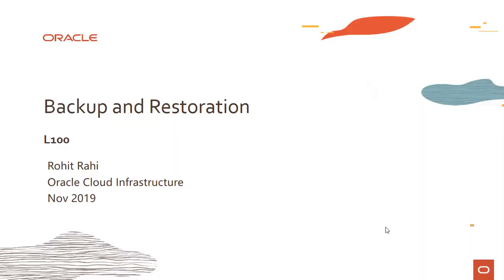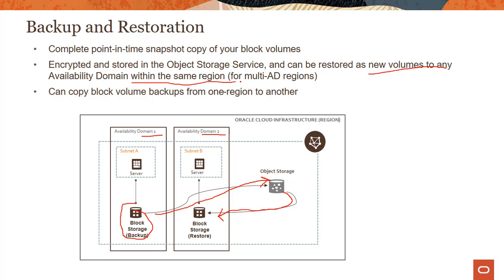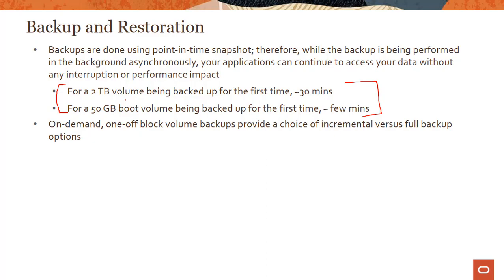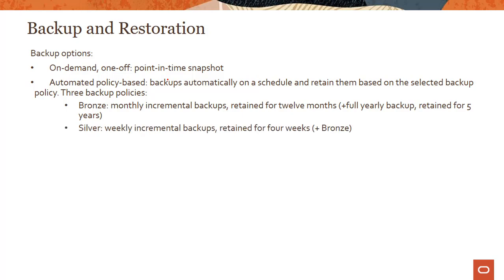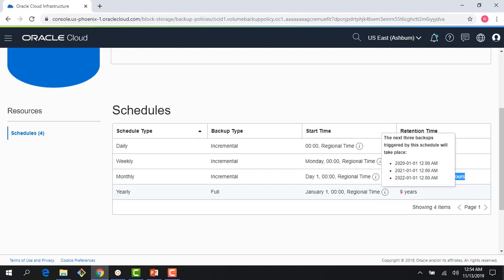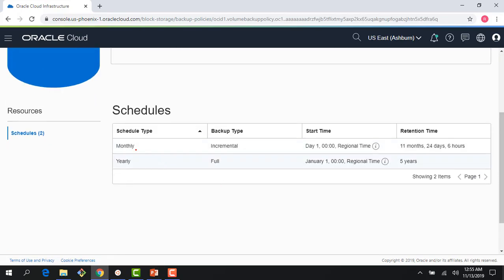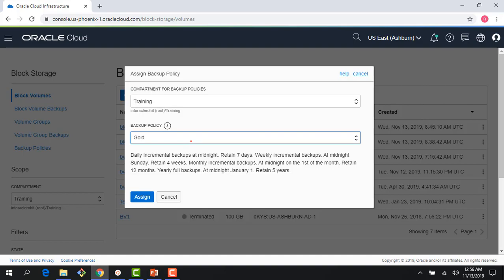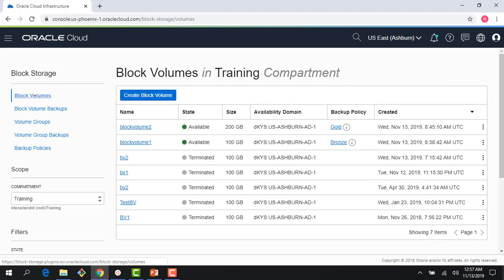Block Volume Level 100 - Part 4: Backup and Restoration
Introduction to Block Volume Backup and Restoration

1080p/720p HD.